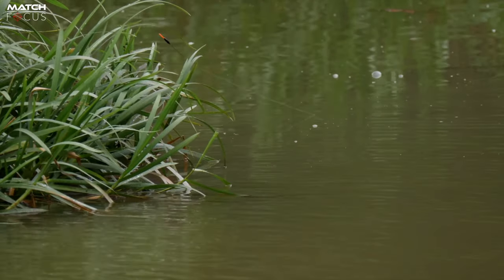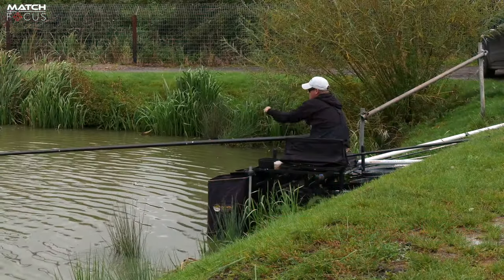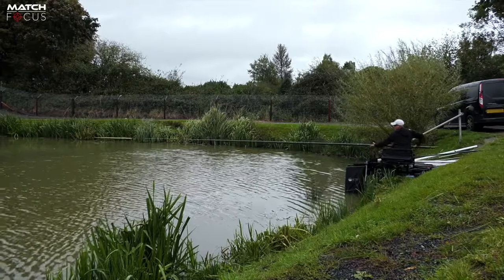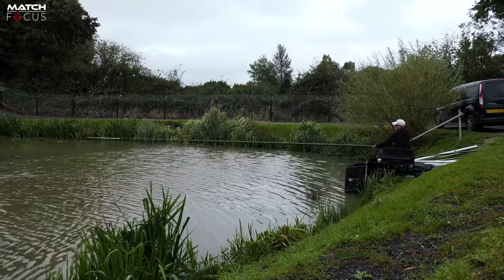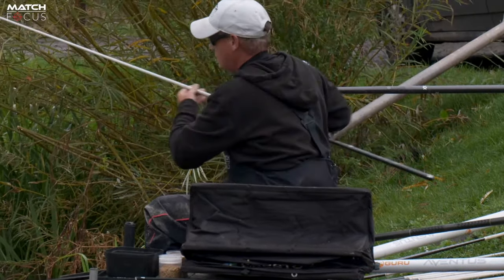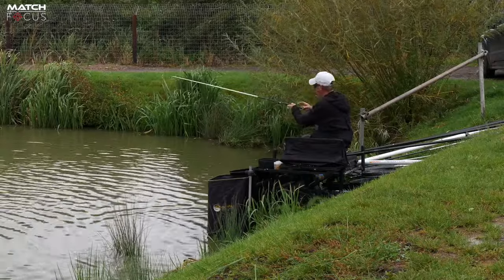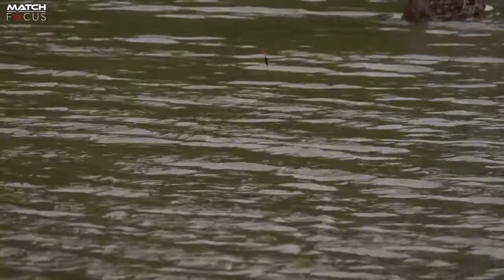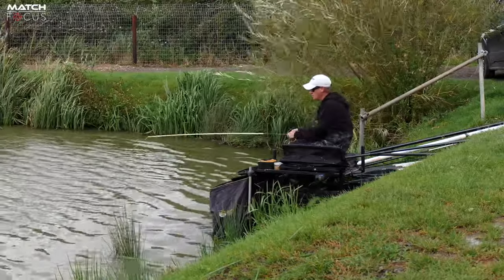Fishing A Live Match At Tunnel Barn Farm With Paul Holland | Pole fishing | F1 Fishing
We are back with our first live match in a while and where better to head than Tunnel Barn Farm? Fishing the Sunday open match held across New and Club and we have only gone and drawn a screamer in Club 13, with the wind blowing in as well.